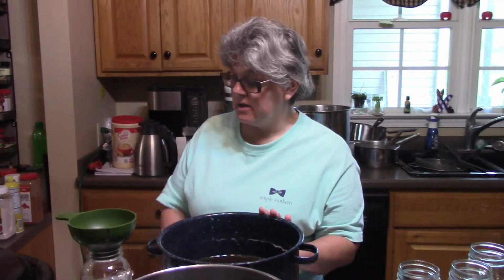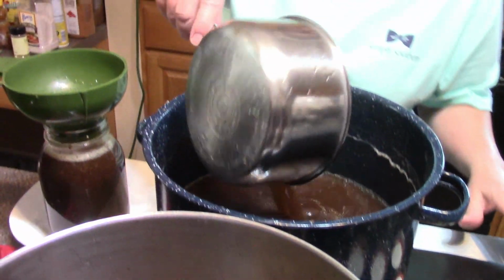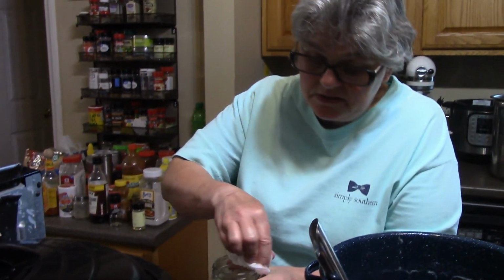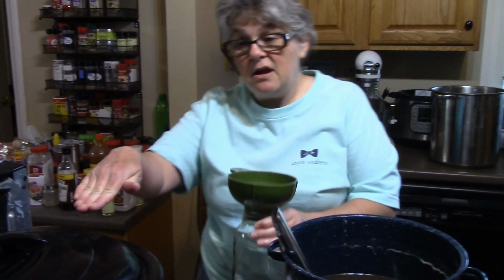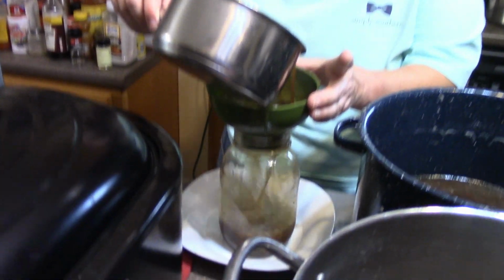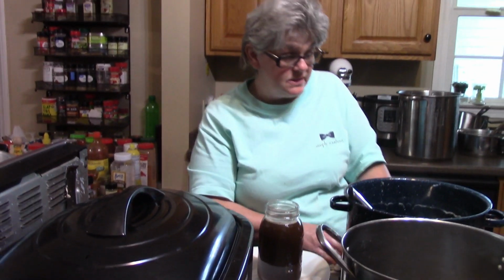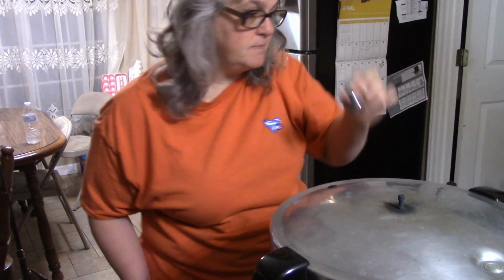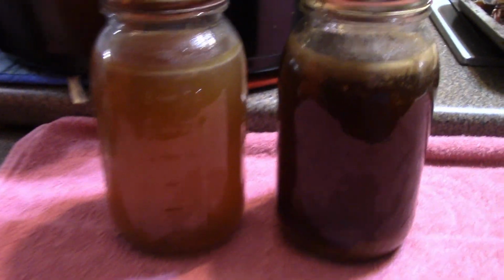Pressure canning home made beef bone broth compare the 2 ways I prepared the broth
We processed our steer and I am making and processing beef bone broth.  I will link to the videos in which I prepared the broth two ways.  I used my instant pot and also my huge turkey roaster.
When canning, always have your product you are canning the same temperature as your jars and the water in your canner.  This prevents breakage of the jars in the canner.
I had the jars clean and warm, the broth simmering, and the water in my canner warming up.
I added the broth to the jars, wiped the rims, put the flats and rings on finger tight.  I added off camera a splash of white vinegar to my canning water to help prevent the white film from hard water.
I processed on 10 pounds of pressure for 25 minutes for quarts or 20 minutes for pints.

ALTITUDE CHANGES FOR PRESSURE CANNING

When you're using pressure canning, the timings are the same
however, different pressures must be used at higher altitudes.

Here are guidelines for dial-gauge pressure canners:

At up to 2,000 feet above sea level, use 11 pounds of pressure.
At 2,001–4,000 feet above sea level, use 12 pounds of pressure.
At 4,001–6,000 feet above sea level, use 13 pounds of pressure.
At 6,001–8,000 feet above sea level, use 14 pounds of pressure
At 8,001–10,000 feet above sea level, use 15 pounds of pressure.
Here are the guidelines for weighted-gauge canners:

At up to 1,000 feet above sea level, use 10 pounds of pressure.
At over 1,000 feet above sea level, use 15 pounds of pressure.

Amazon List--items I use

Veggie Peeler
Vegetable chopper
Juicer
Spice Rack
Teaspoon and Tablespoon Measuring Spoon Combo
Trader Joes Everything But The Bagel Seasoning (Our favorite so far)
Parchment Paper
Canning Kit
Ball pint canning jars
Ball quart canning jars
Ball canning flats regular
Ball canning flats wide
Pink Himalian sea salt
Southern Keto
Southern Keto Beyond The Basics
Lakanto monkfruit sugar substitute
Lakanto monkfruit powdered sugar substitute (No nasty aftertaste!!)
Lily's sugar free chocolate chips
Egghead egg seasoning(our favorite for eggs and chicken)
Crockpot
Bread loaf pans
Veggie chopper
Silicone doughnut mold/pan
My favorite spatula/egg turner
Gnat/ Fruit FlyTraps (Sticky Yellow Tabs)
Gnat/ Fruit Fly Traps (Apple)
20 oz stainless steel rabbit feed bowl
Oxbow Critical Care Powder Herbivore(Rabbit Health)